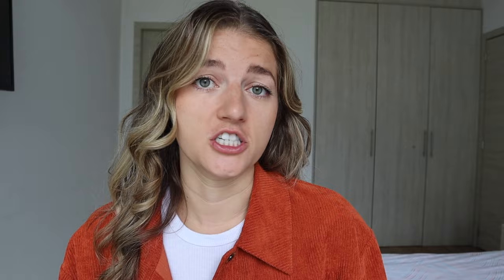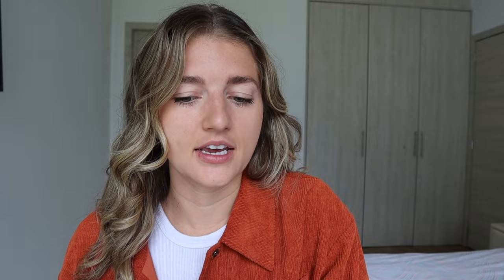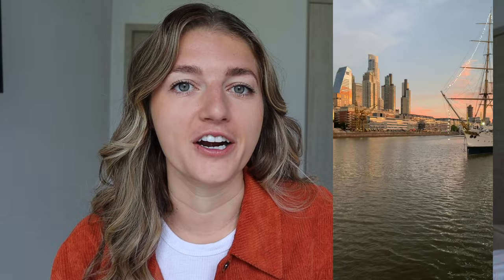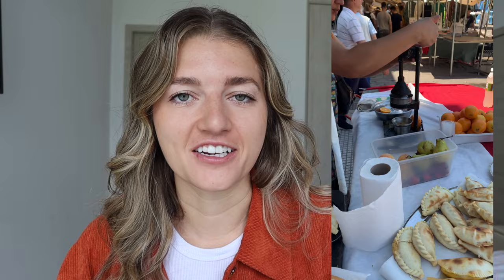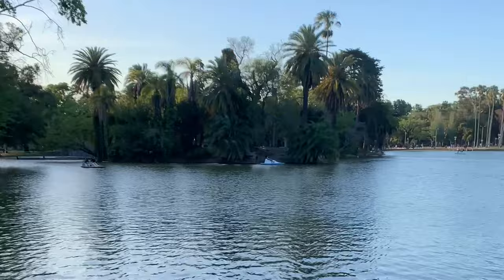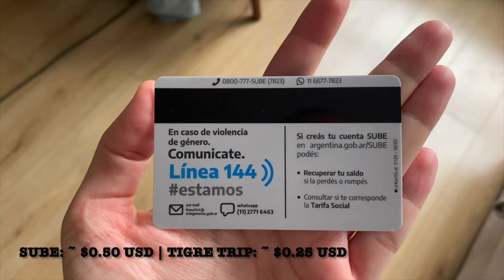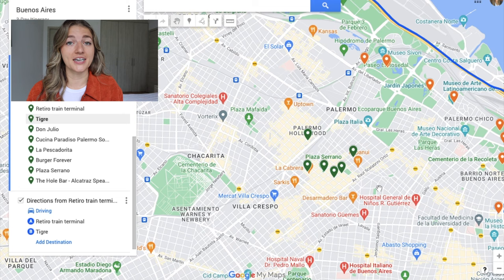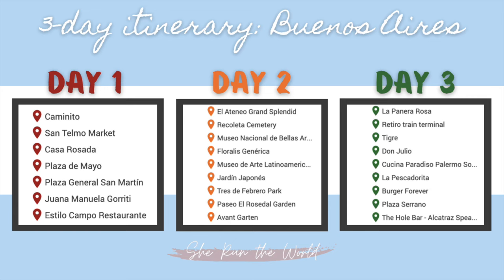A Guide to the Best Things to Do and See in Buenos Aires Argentina: 3-Day Itinerary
If you're thinking about traveling to Argentina, then this video is for you! In this Buenos Aires Vlog, I'll share with you all the best things to do and see in Argentina as a digital nomad.

From shopping in Buenos Aires to exploring Tigre, I'll show you everything you need to know to make the most of your trip to Argentina as a digital nomad. I'll share my travel tips and and how to make the most of your time in Argentina with a full 3-day Buenos Aires travel itinerary.

00:00 Intro
01:08 DAY 1 Buenos Aires
01:18 La Boca Caminito
01:32 San Telmo Market
02:01 Casa Rosada and Plaza de Mayo
02:36 Plaza General San Martin
02:52 Puerto Madero
03:20 DAY 2 Buenos Aires
03:30 El Ateneo Grand Splendid
03:40 Recoleta Cemetery
04:19 Museo Nacional de Bellas Artes
04:35 MALBA - Museo de Latinoamericano de Buenos Aires
05:03 Japanese Gardens and February 3rd Park
05:28 Avant Garden
05:44 DAY 3 Buenos Aires
06:09 Tigre
07:07 Palermo Buenos Aires
07:50 Buenos Aires nightlife
08:30 Buenos Aires 3-day Itinerary